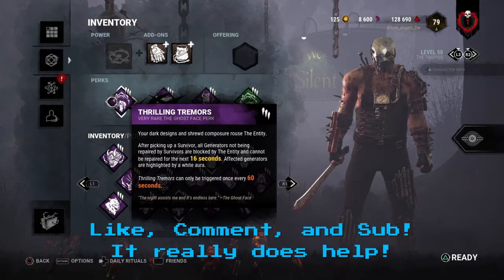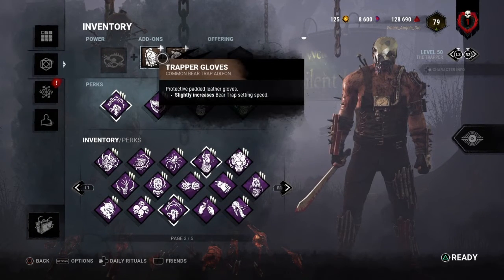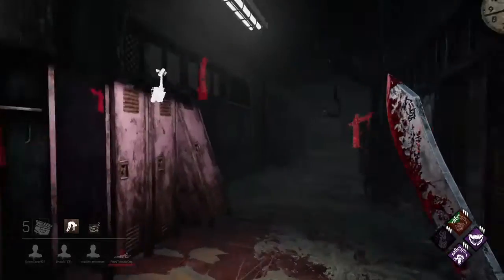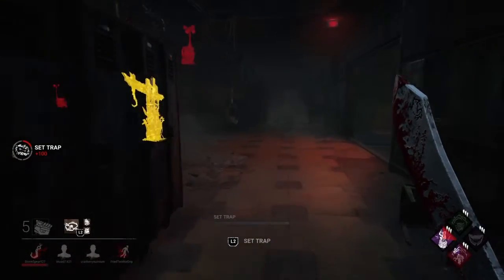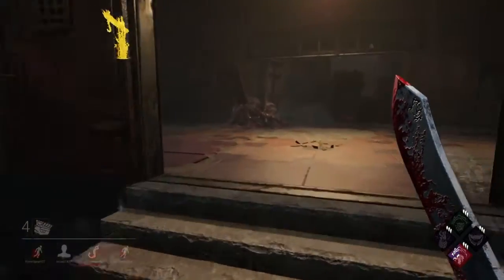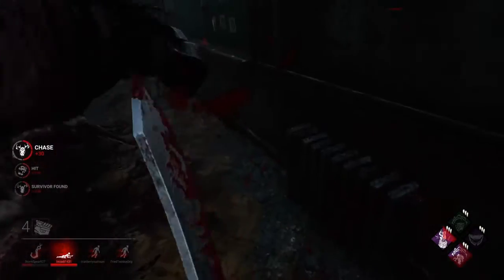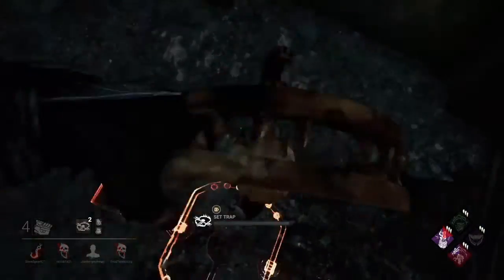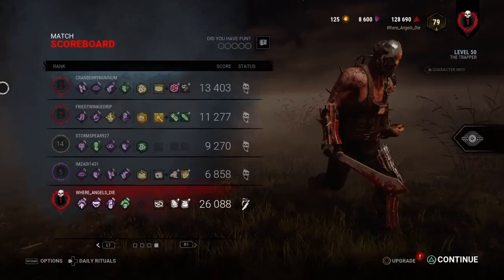Three People Fell In This Trap... | Dead By Daylight PS4 Trapper Gameplay